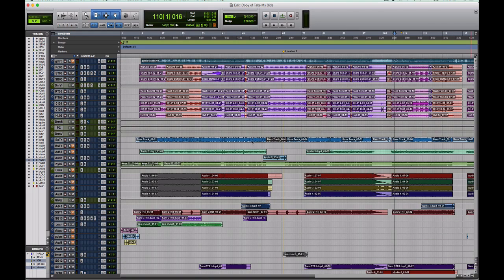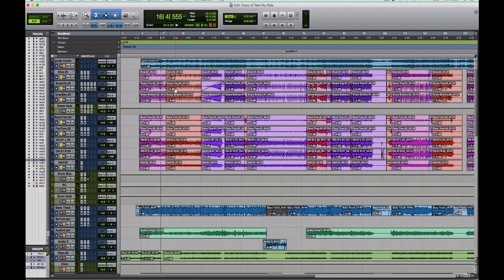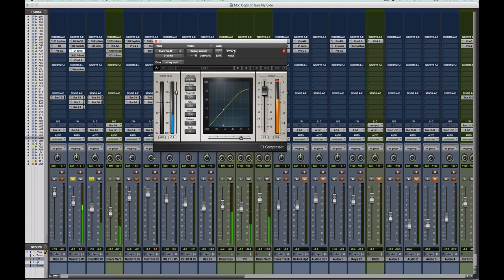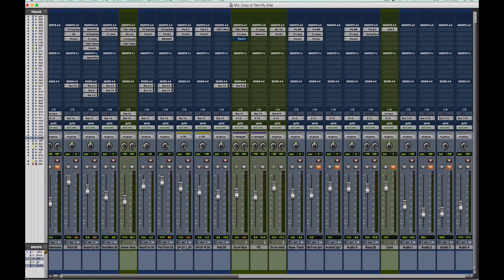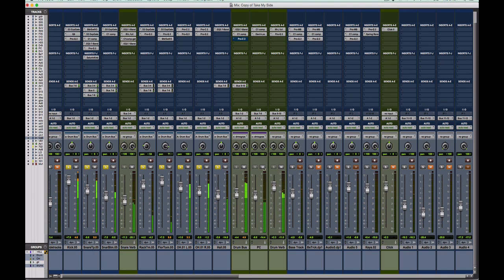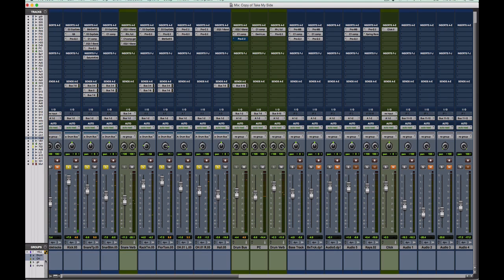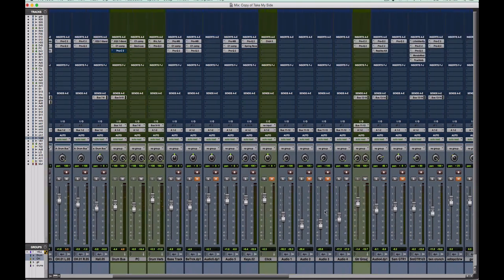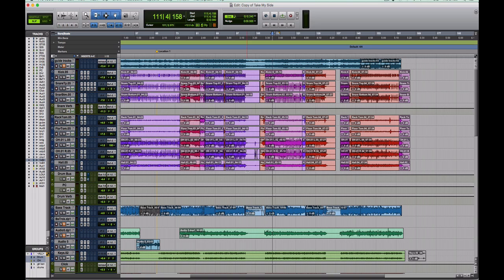KONSOLE Mix Rundown: Part 1- Take My Side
KONSOLE Mix Rundown Part 1. In this video I take a look into my approach to mixing KONSOLE's track "Take My Side" and give a brief overview of techniques used